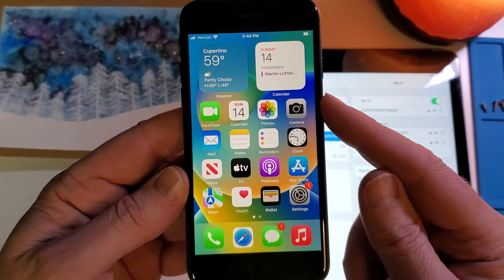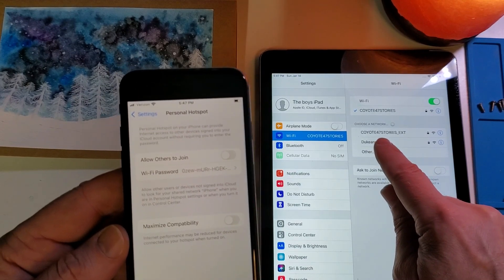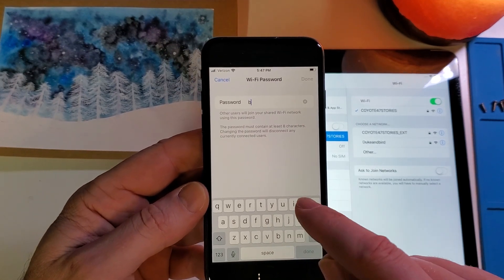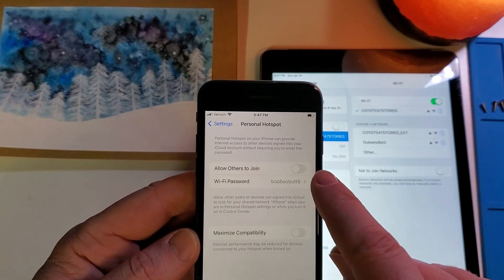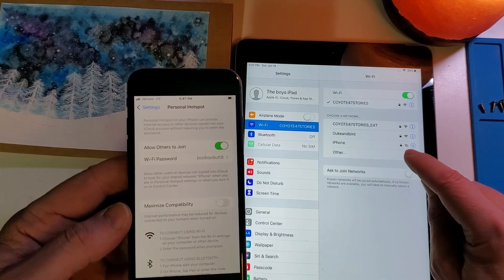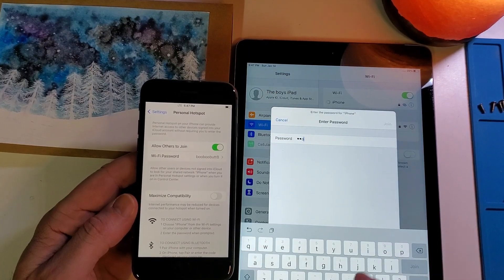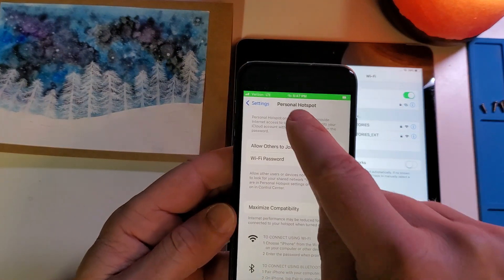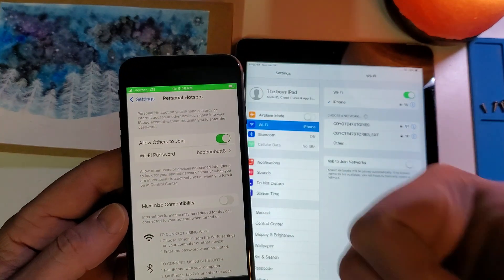iPhone 8 How to Turn On Personal Hotspot - Easy and Quick Instructions